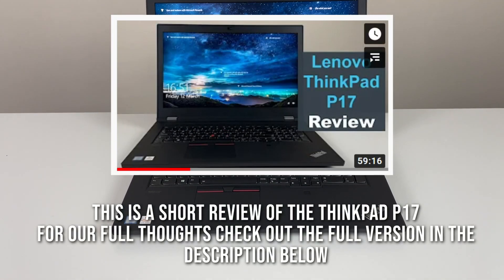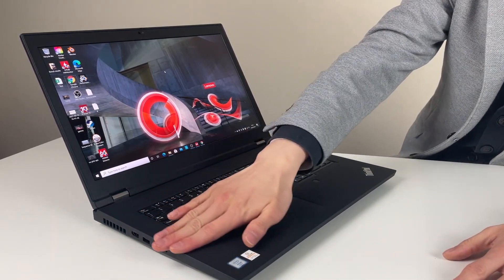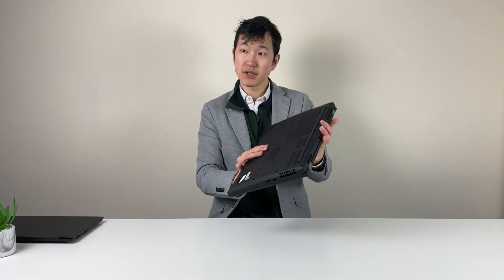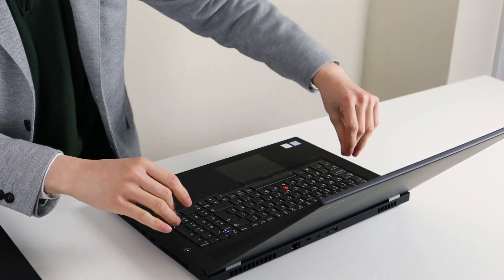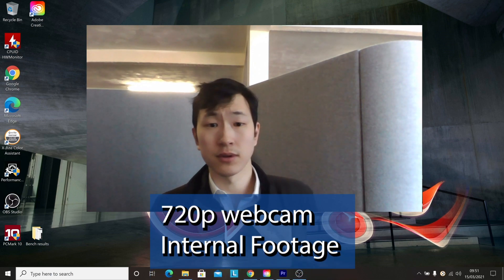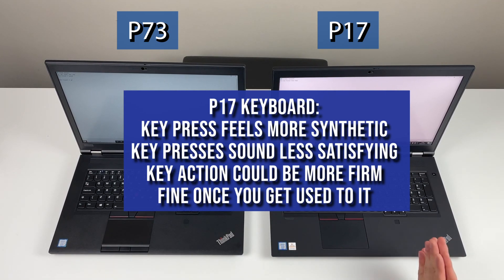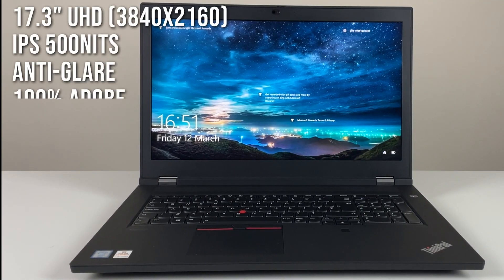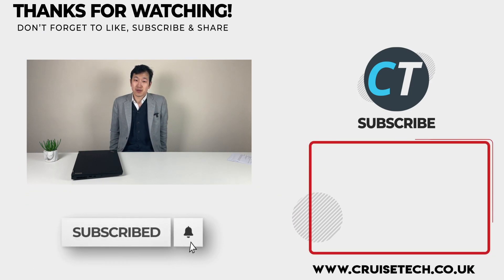Lenovo ThinkPad P17 Review (shorter 13 mins version)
This is a shorter version (13mins) of our full P17 review (59mins) which can be found

Spec: 4K DolbyVision Display; Intel 8-Core Xeon W-10885M @ 2.80GHz; Quadro RTX 4000. This is the bigger sibling to the ThinkPad P15 & the successors to the ThinkPad P73.

Where can I buy the ThinkPad P17?

Timestamp:
0:00 Intro
0:17 Quick Overview
1:19 Weight
1:21 Bezel
1:38 Inside design
2:47 P17 vs X1 Extreme Gen 1 size comparison
3:20 Build quality
3:37 Hinge
3:59 Base cover
4:39 Ports
6:14 Case material/ fingerprints checks (vs P73)
7:10 Webcam
8:07 Speaker Test
8:57 Keyboard - 7/10 rating (P17 vs P73 compared)
11:09 Thermals (GPU CPU workload stress test)
11:47 Screen (looks good, will get measurement devices in the future)
12:25 Final Thoughts